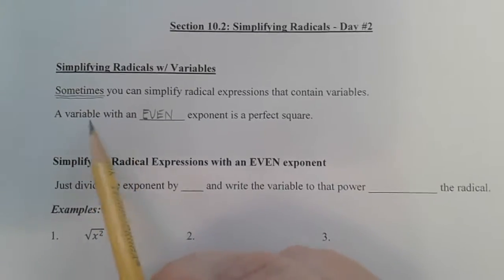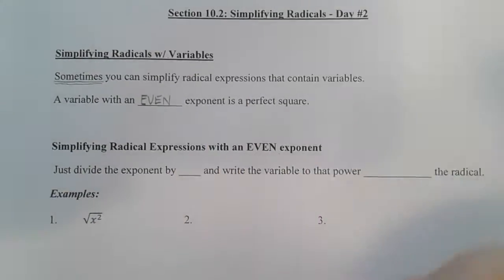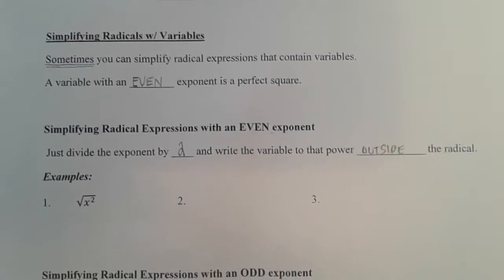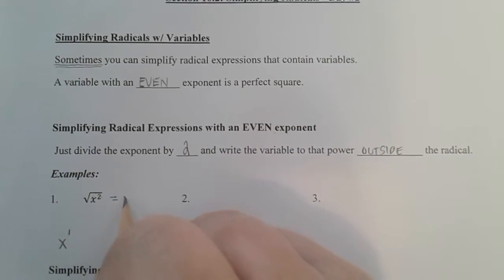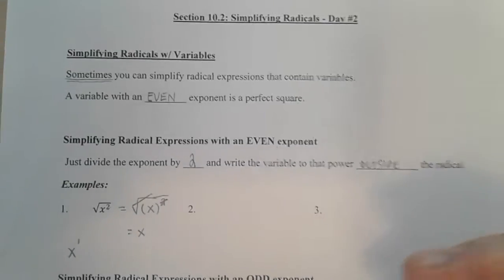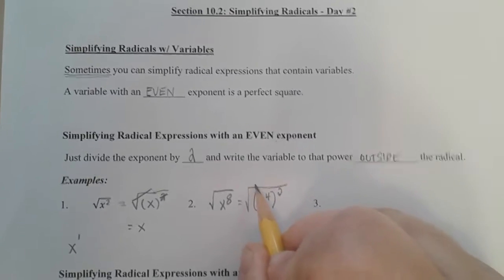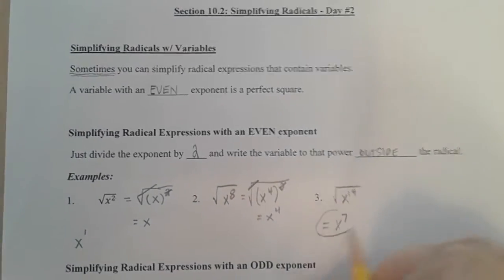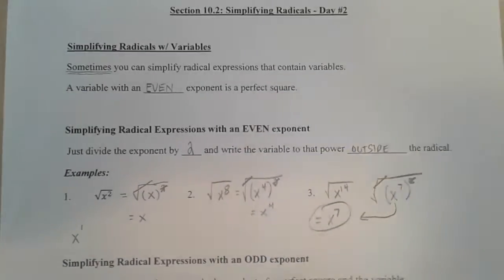10.2 Day #2, Notes Part A - Even Exponents